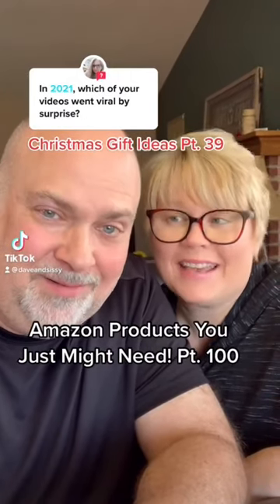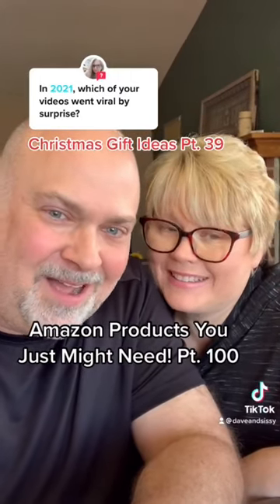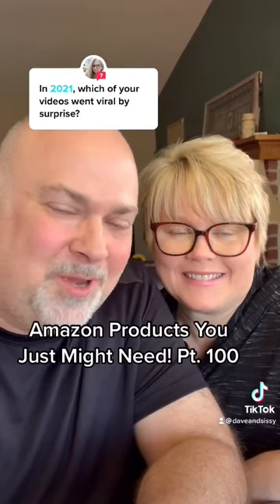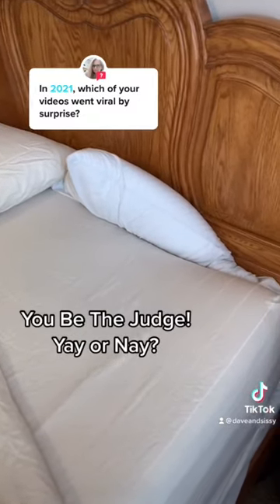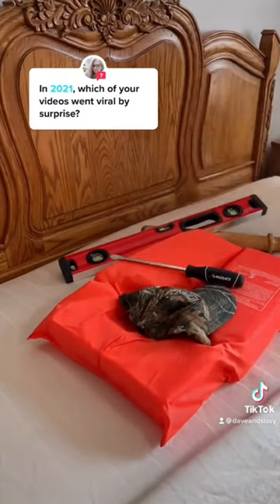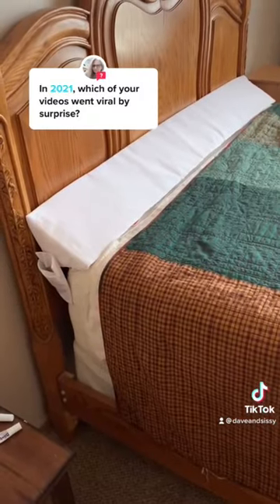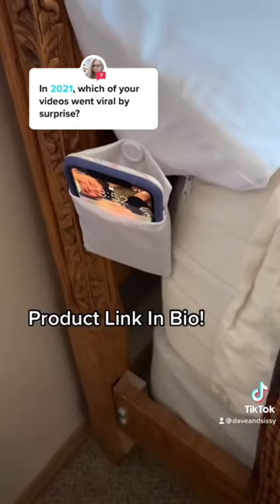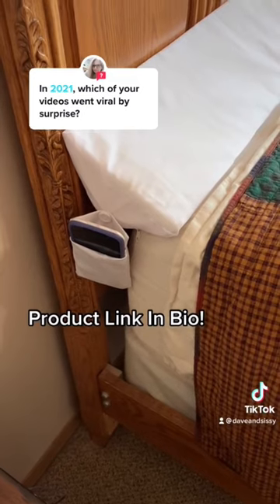Amazon Christmas Gift Ideas 2021 Part 39 with Links Bed Wedge Pillow Stopper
Dave and Sissy Amazon Storefront